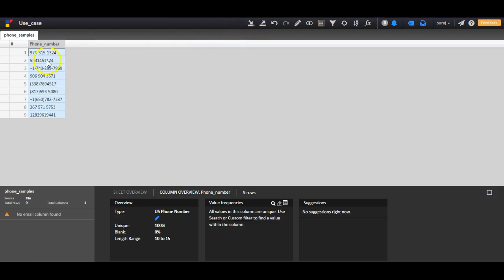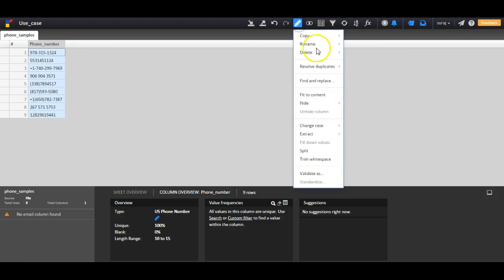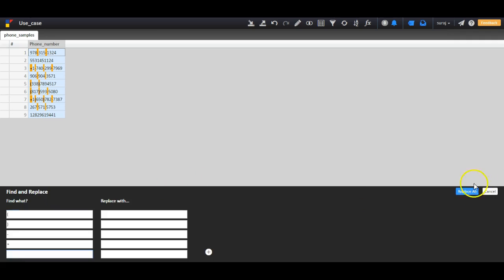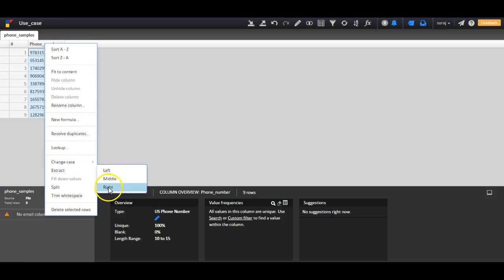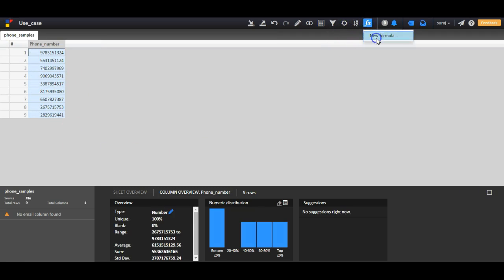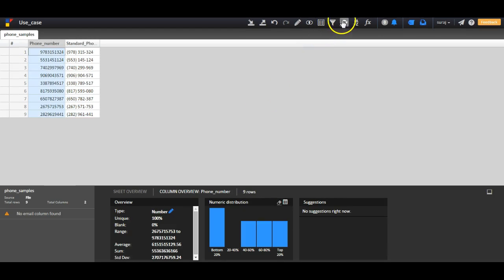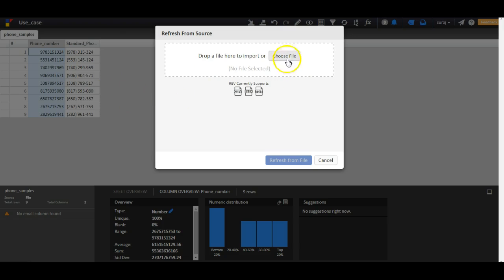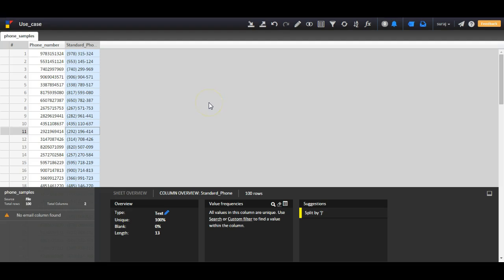How to standardize phone numbers in Informatica Rev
This video will show you how you can standardize phone numbers in Informatica REV.